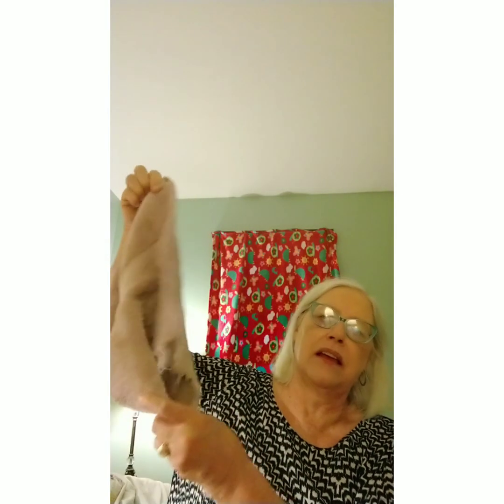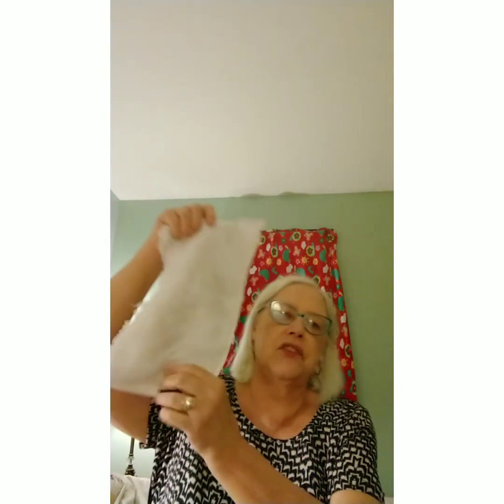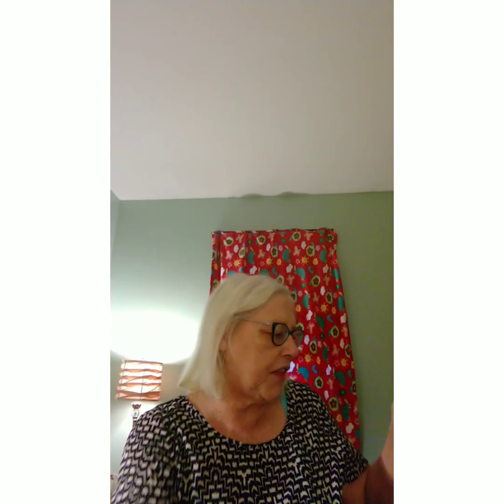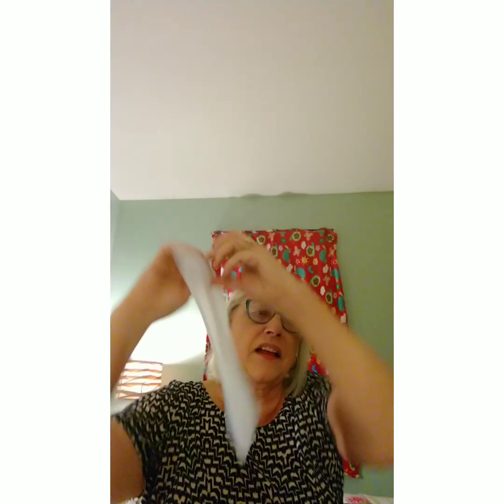Frugal Lower Impact